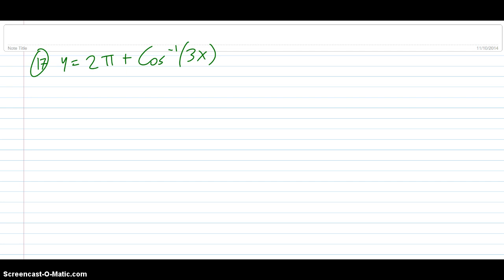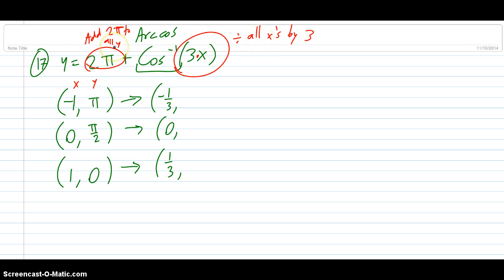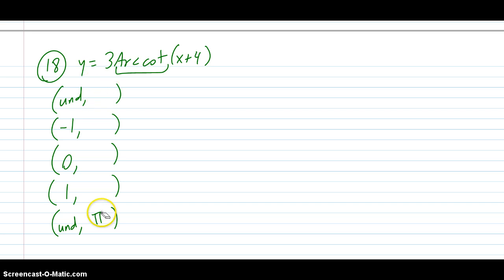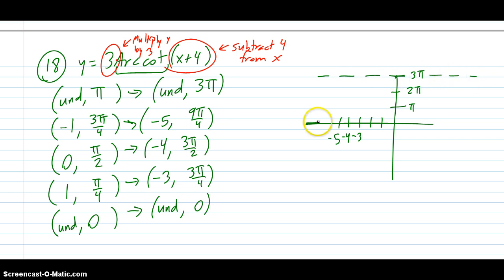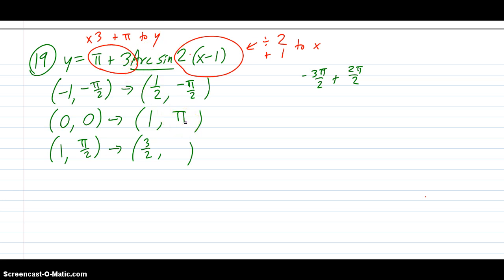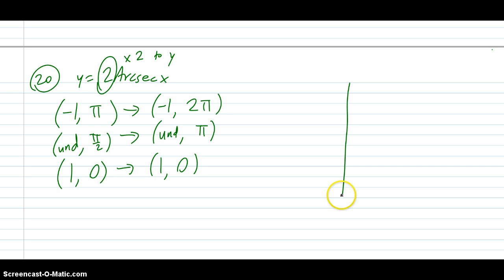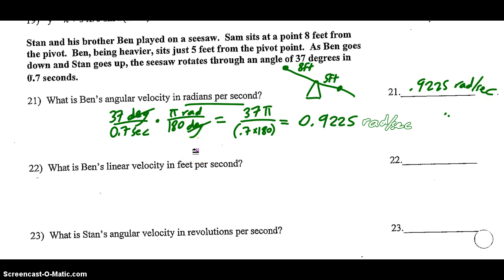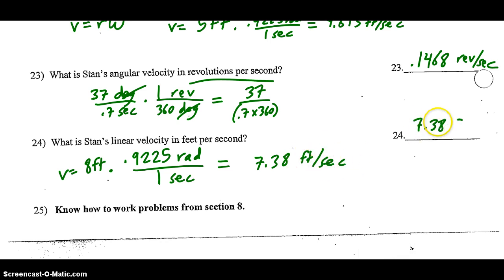Trigonometry Ch 4 Test Review Part 2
Mr. Cruze graphs some inverse trig functions...and puts two fictional people on a seesaw...